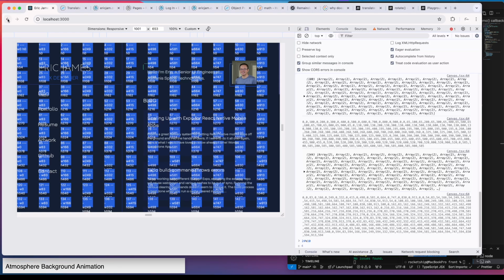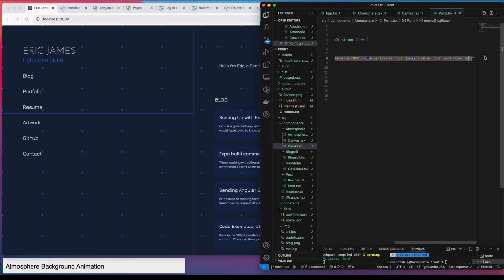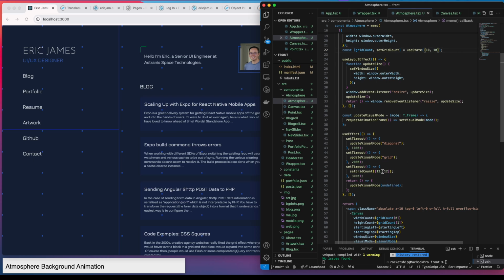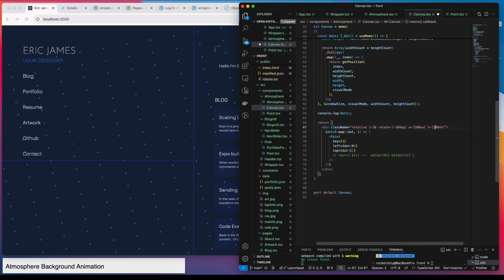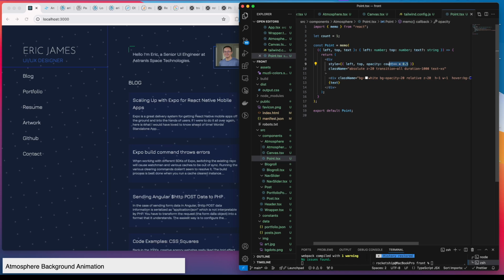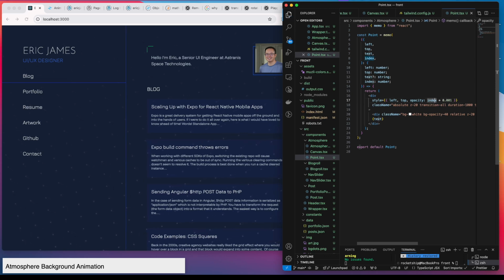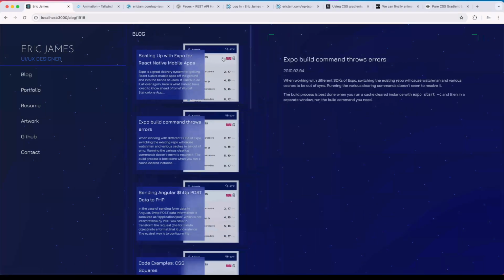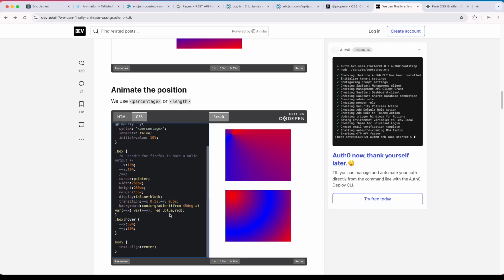Creating a Personal Portfolio Website [Part 6] - Animated Backgrounds!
The project goes off the rails as I create an animated background to demonstrate how ridiculous we can get with CSS and React. Prove to a future employer you care a lot about making websites.